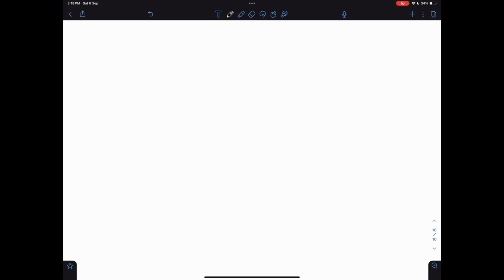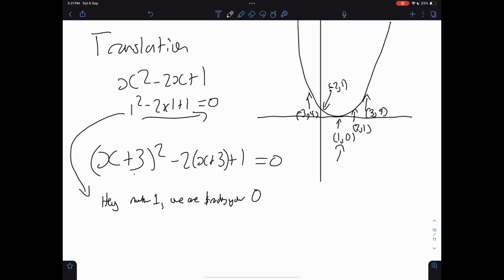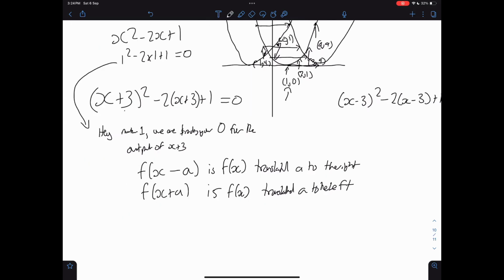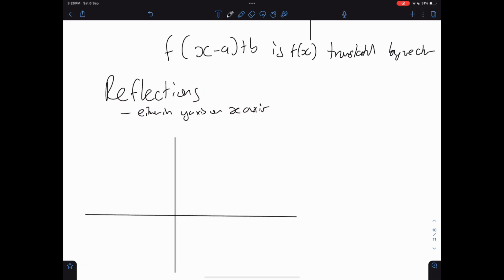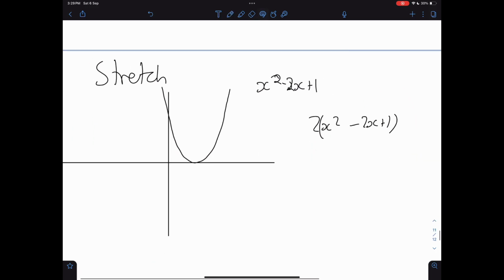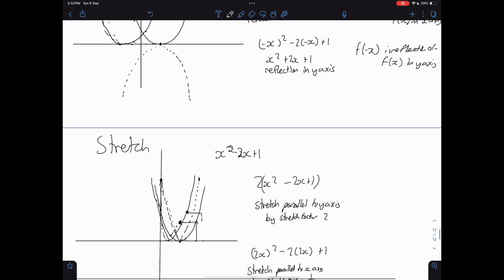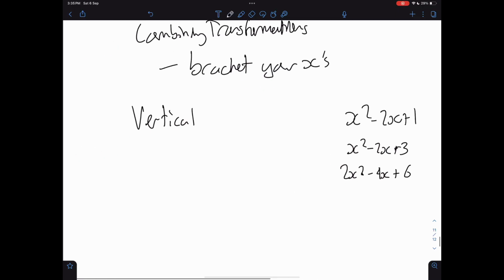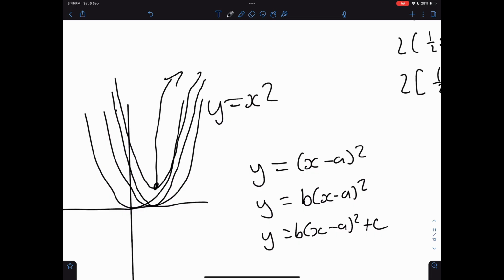AS Maths - Functions - Transformations of Functions - CIE 9709 1.2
Explains how to translate, reflect, and stretch functions, how to describe translation, reflection, and stretch, and what orders they should be applied in. This concept is also applied to explain the completed square form.

This is 1.2 in the CIE (9709) AS/A Level Mathematics syllabus, specifically Paper 1: Pure Mathematics.